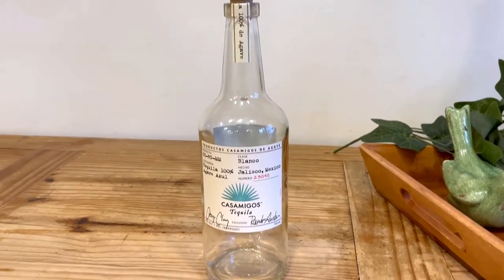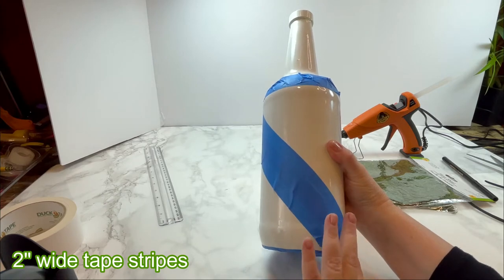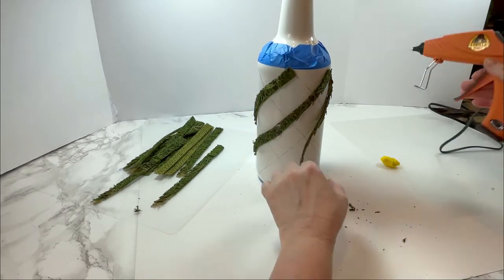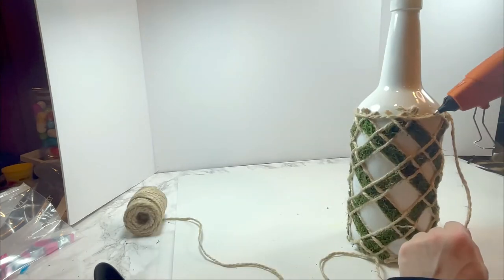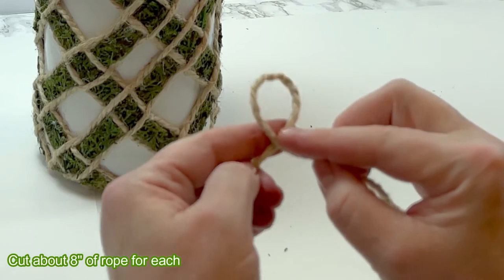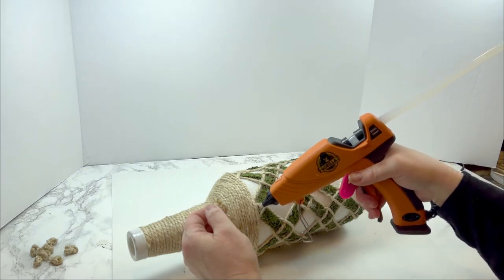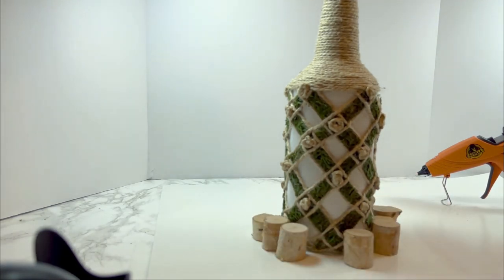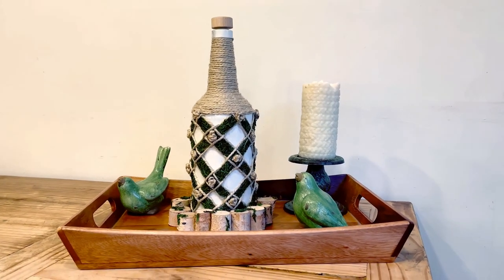Upcycled Tequila Bottle with Dollar Tree Moss - English Garden Vibe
Upcycled Tequila Bottle with an English Garden Vibe! In today's DIY video, we'll be using this empty Upcycled Tequila Bottle to make a beautiful moss covered English Garden Vibe home decor piece. Using Dollar Tree moss and jute twine. It's a fun and easy Dollar Tree DIY project from an empty liquor bottle in your home. The end result yields an enchanted English Garden feel. You will love this tutorial!